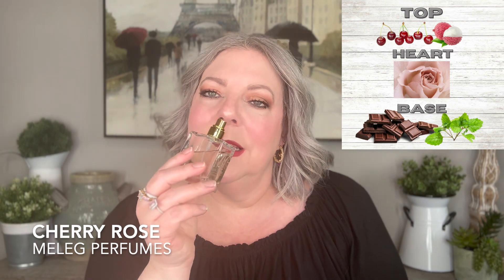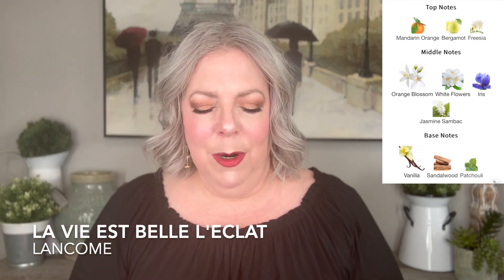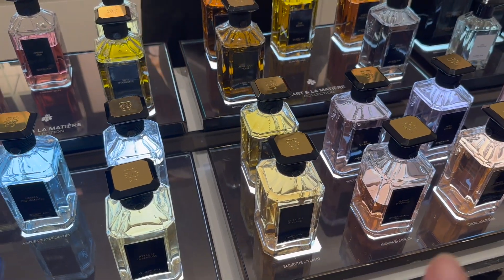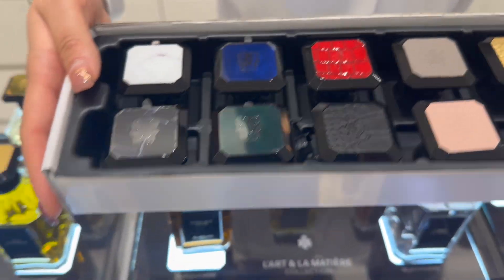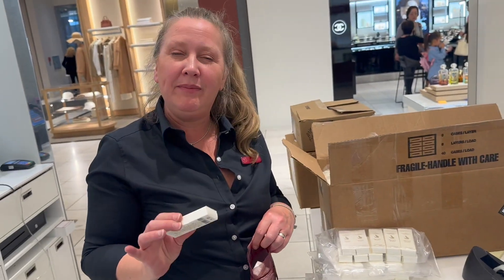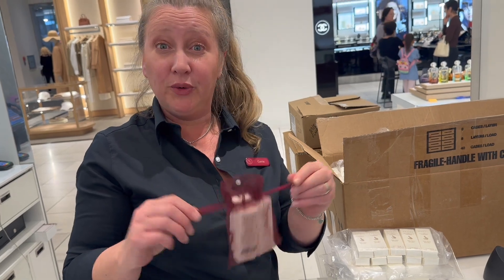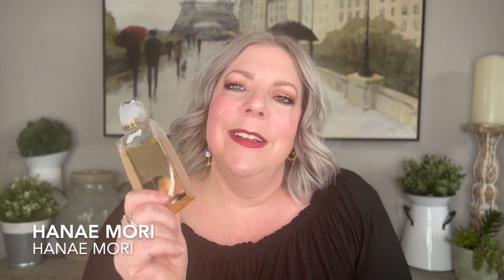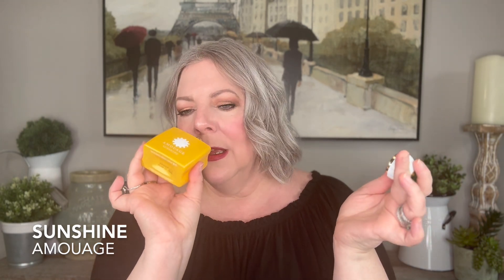WHAT PERFUMES I WORE THIS WEEK: I WAS IN NICHE HEAVEN AT THE HOLT RENFREW IN CALGARY!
I had so much fun in fragrance testing out some new stuff and exploring the Holt Renfrew Store.  I had a chat with two sales people and they were so kind and ready to help!  What great service they gave!  The Sora Dora fragrance that I tested this week ended up being a real hit! :)

LVEB L'ECLAT

ANGELIQUE NOIR
NEROLI
ROSES BARBARE

fragrancebuy.ca
perfumeonline.ca